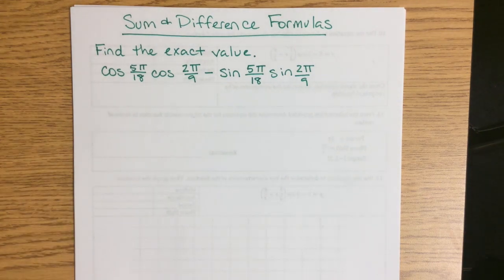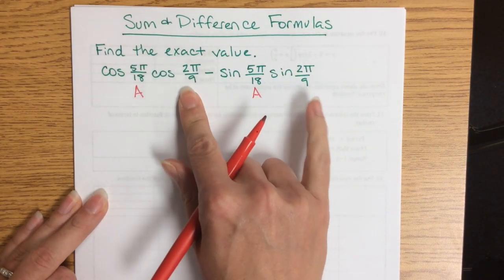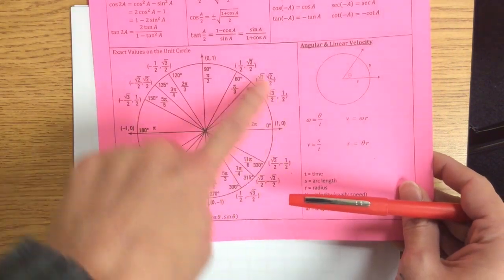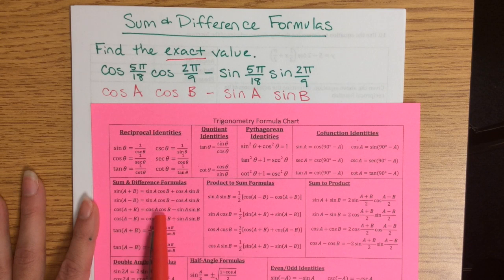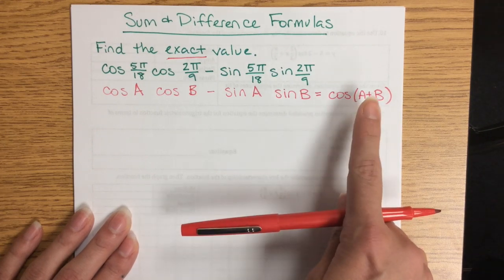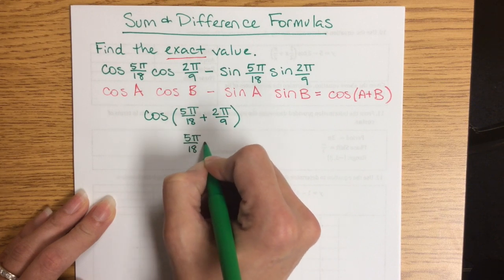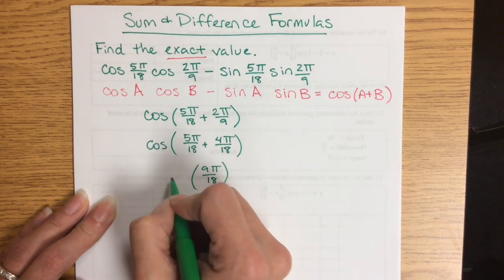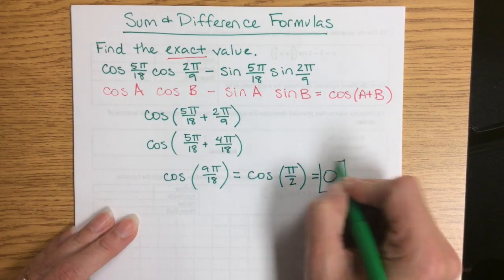Sum and Difference 2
This video is about Sum and Difference 2